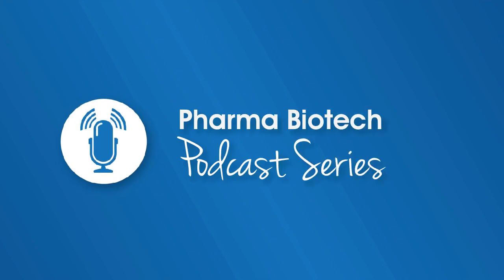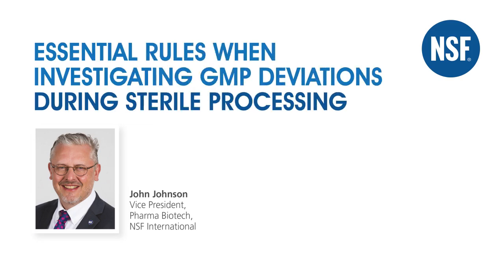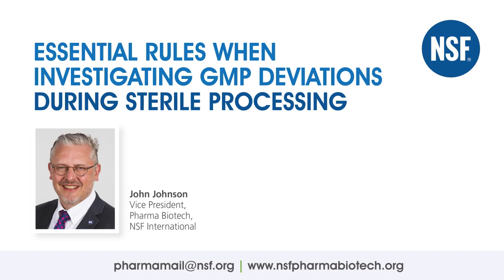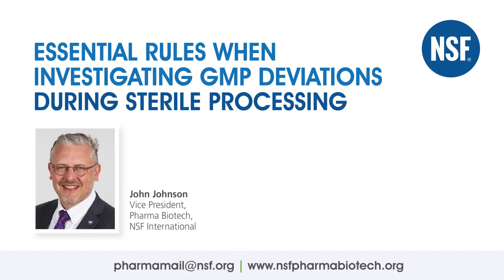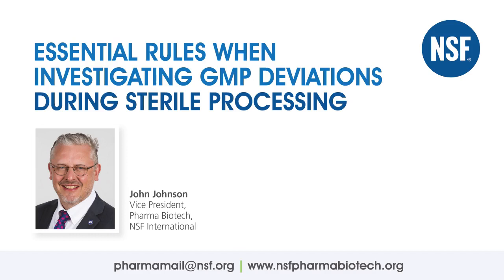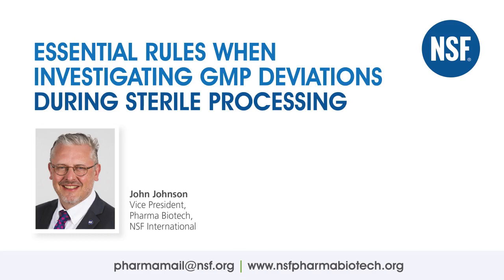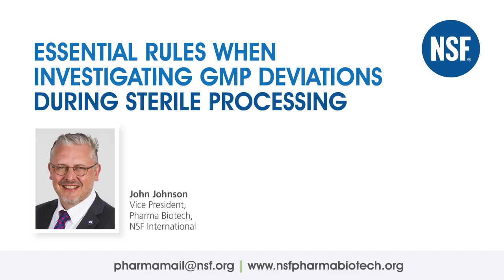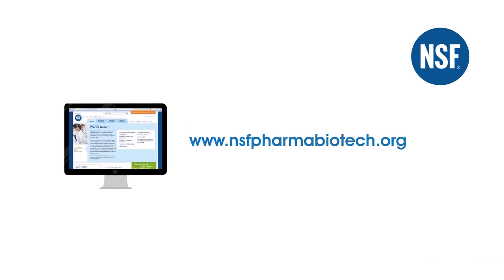NSF Pharma Biotech Podcast: Investigating GMP Deviations During Sterile Processing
This podcast based on an NSF white paper from John Johnson outlines the key attributes to consider during sterile products manufacturing. It also details five key non-negotiables for investigating GMP deviations or deficiencies in sterile processing.